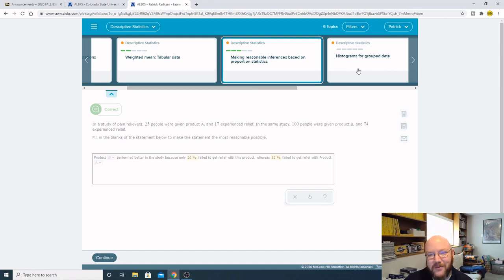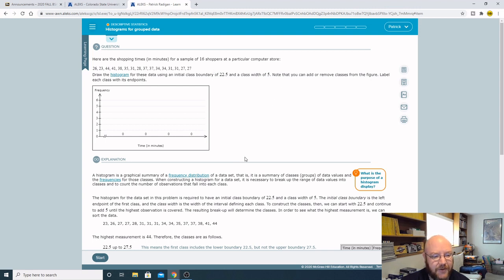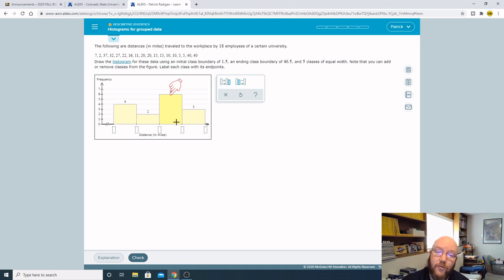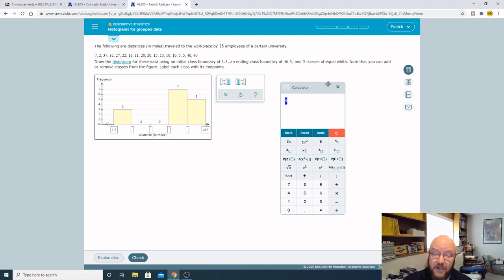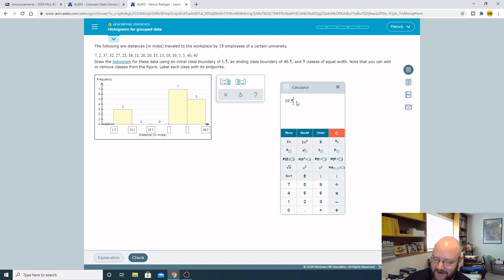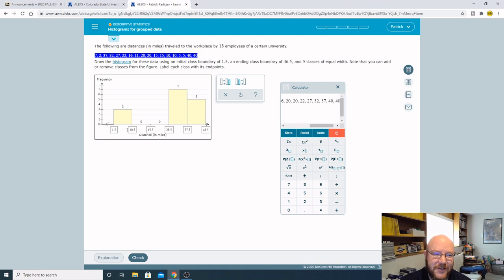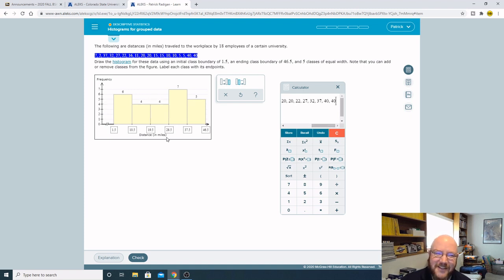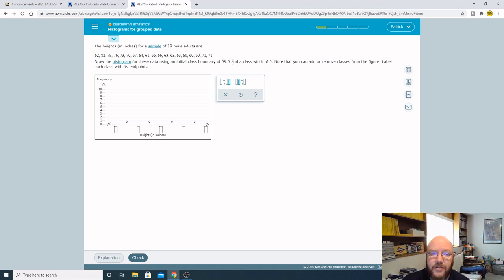BSAD265 Ch2 Histograms for grouped data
Ch2 problem that likes to give you a hard time.  Enjoy!